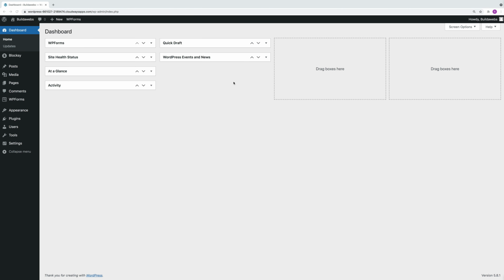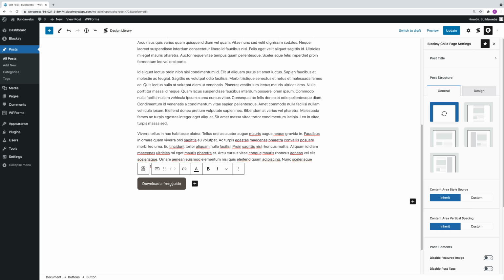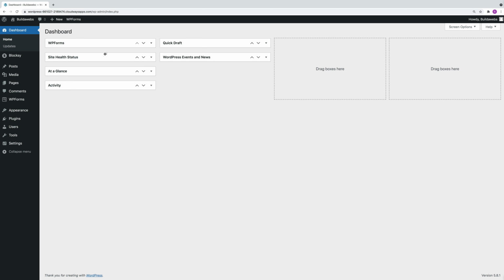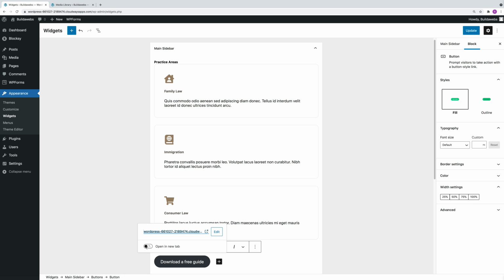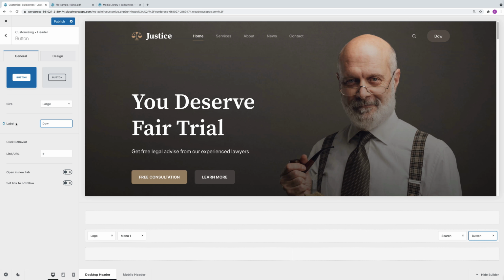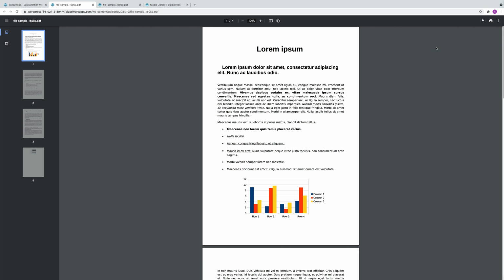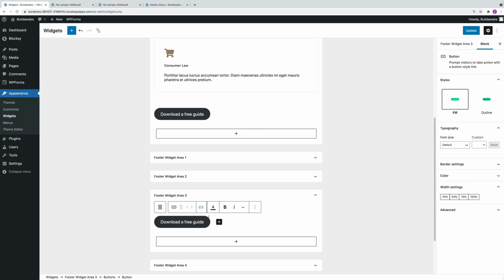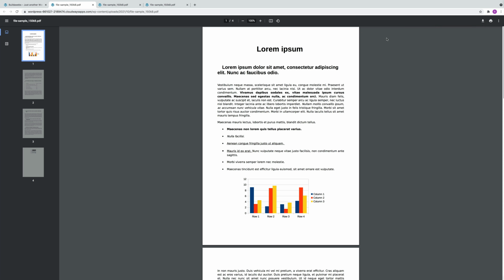Adding A Downloadable File In WordPress Tutorial For Beginners | Buildawebs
Learn how to add a downloadable file to WordPress. In this tutorial you will learn how to add downloadable files to a post, sidebar, header and footer.

Time Stamps
0:00    What is a downloadable file
0:27    How to add a downloadable files to the media library
1:02    How to add a downloadable file to wordpress post or page
2:44    How to add a downloadable file to wordpress sidebar
4:35    How to add a downloadable file to wordpress header
6:39    How to add a downloadable file to wordpress footer